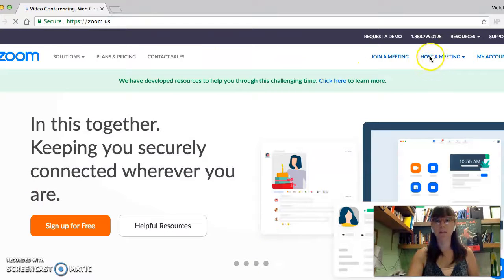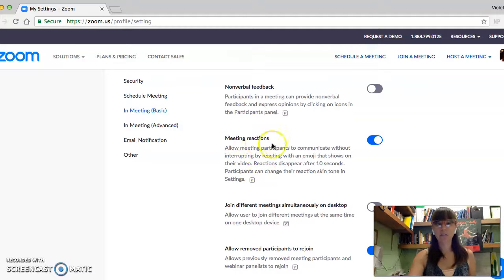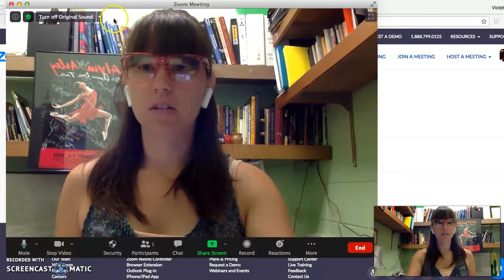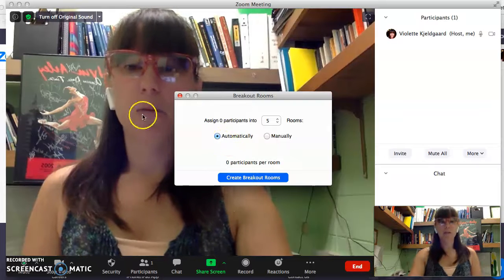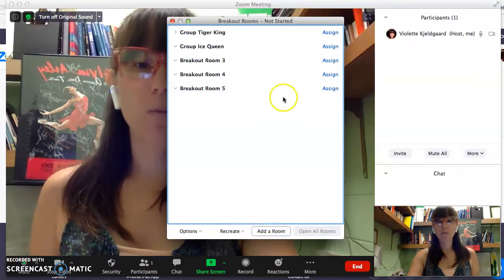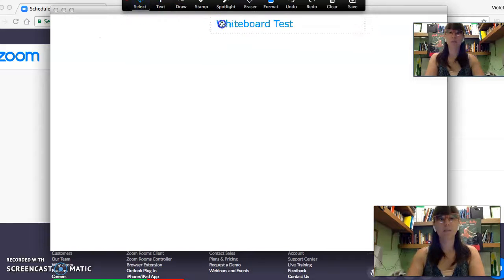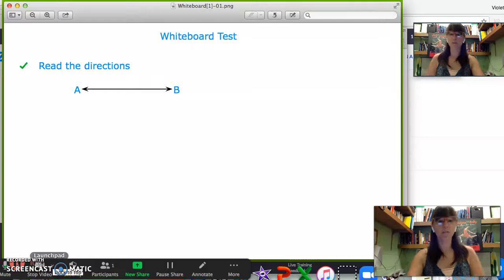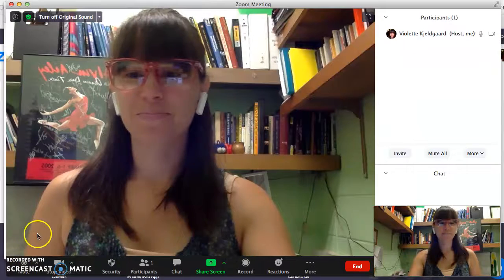Breakout Rooms & Whiteboard